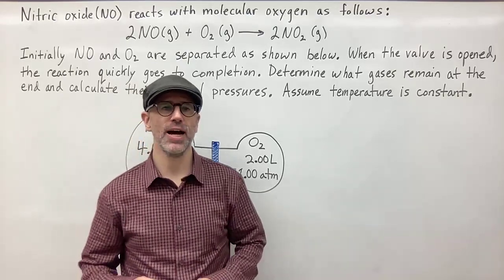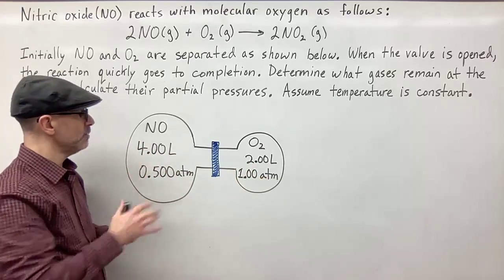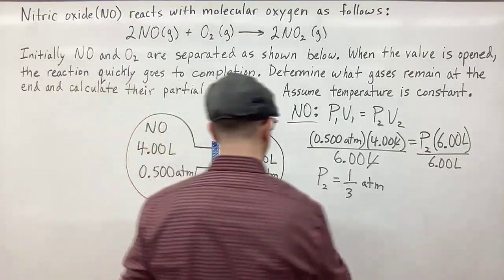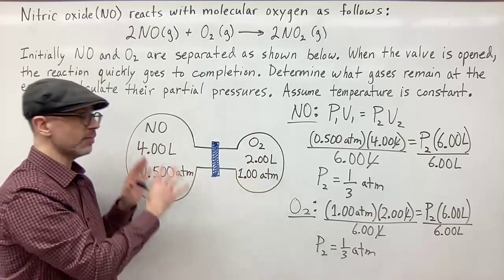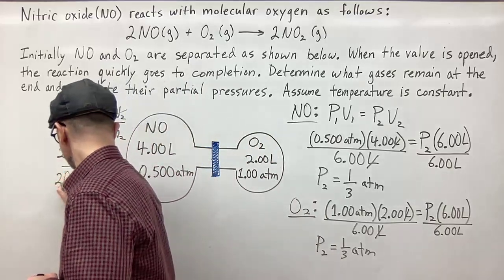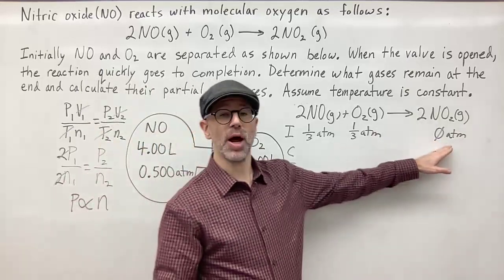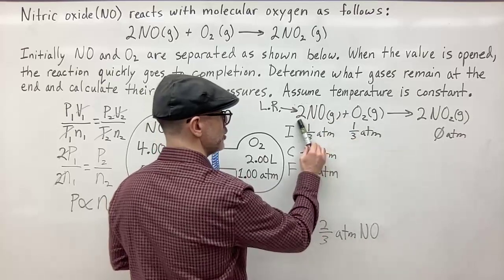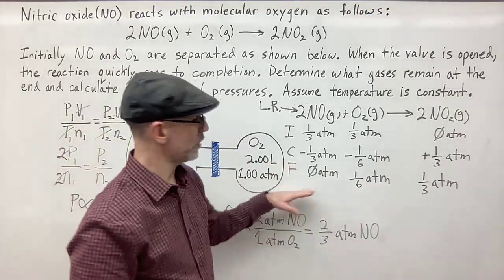NO reacts with O2 in a flask. Determine What Gases Remain and Calculate their Partial Pressures.